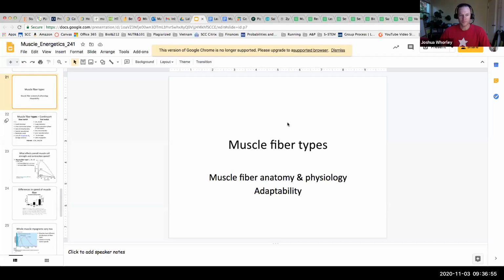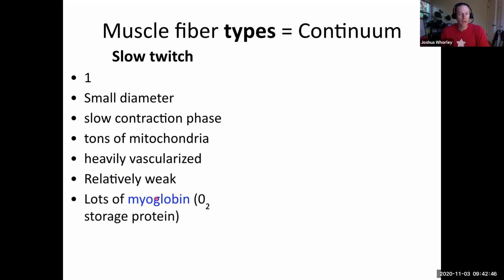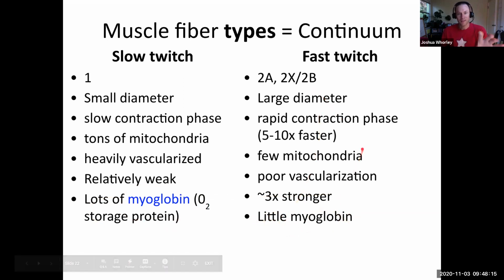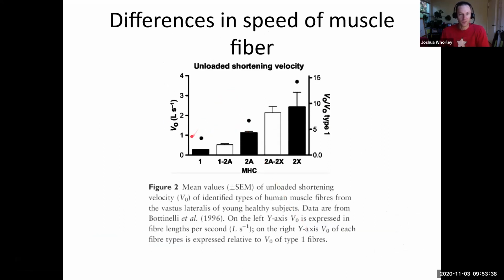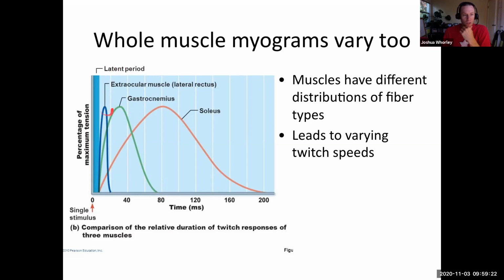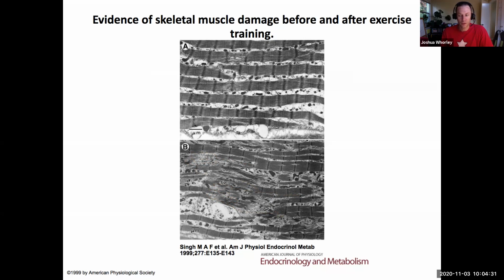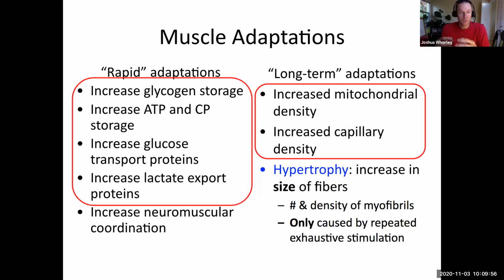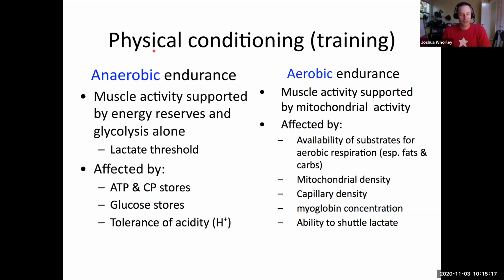Muscles: Fiber Types & Adaptations